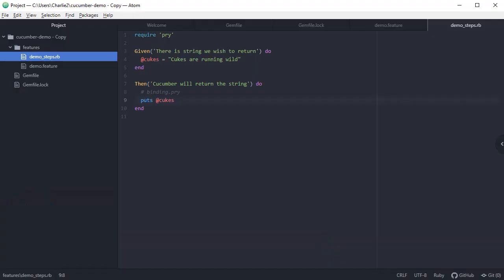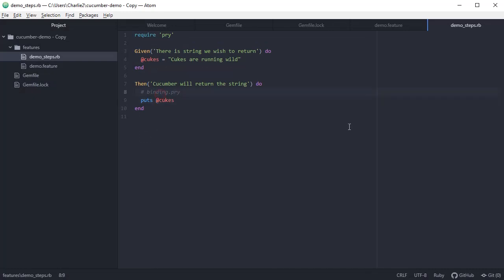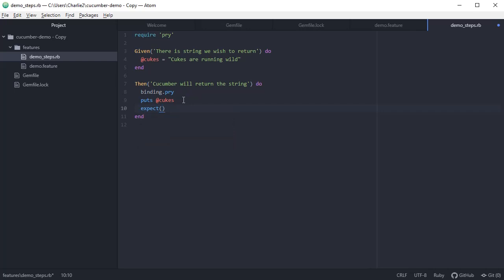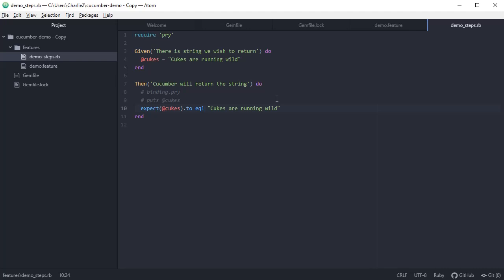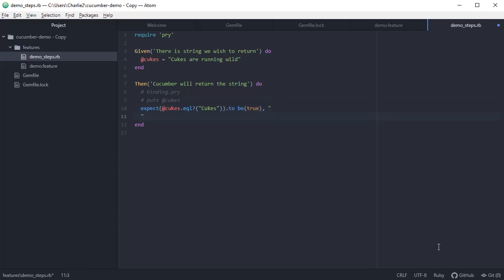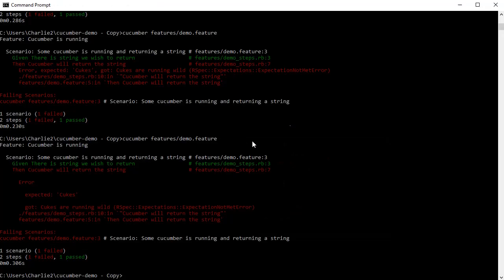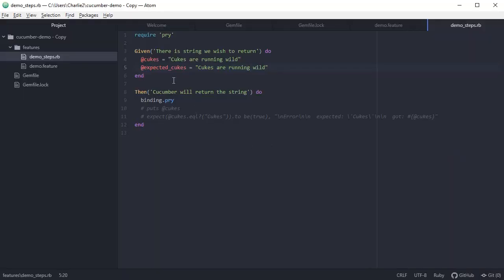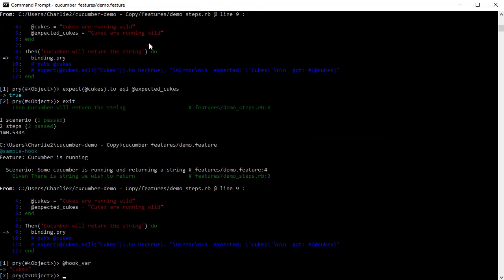An intro to pry and rspec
Quick look at the basics of pry and using some simple rspec assertions